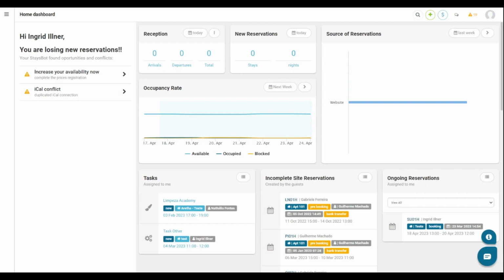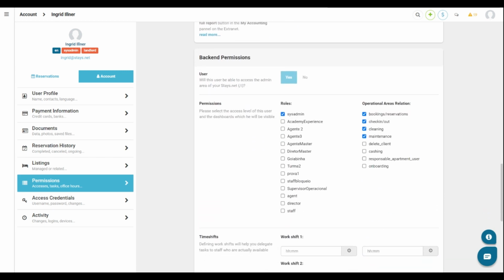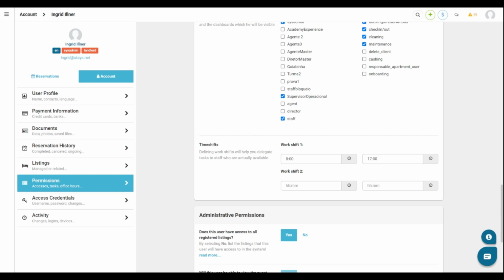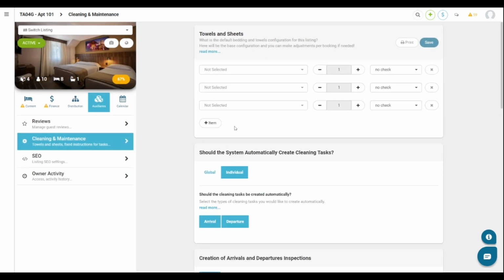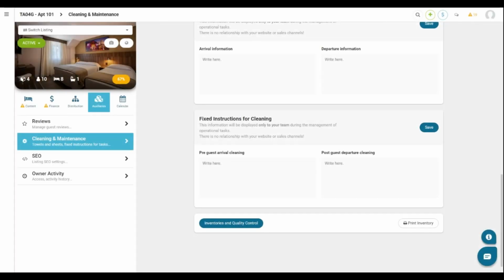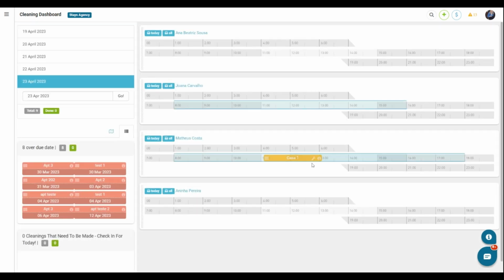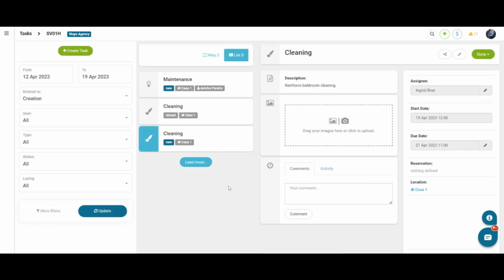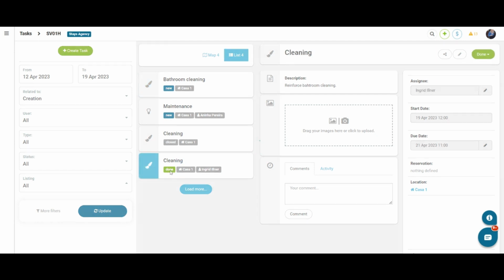Stays.net | Creating Cleaning Tasks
Hello, everyone!

In this video we will talk about the Operational Module, more specifically about creating and managing Cleaning Tasks in your Stays system.

00:00 - Intro
00:21 - Creating Users
02:29 - Configuring Automatic Cleaning Tasks
03:20 - Configuring Towels and Sheets
04:25 - Configuring time for tasks
05:01 - Configuring Fixed Instructions for Cleaning
05:20 - Cleaning Task Dashboard
07:16 - All Tasks